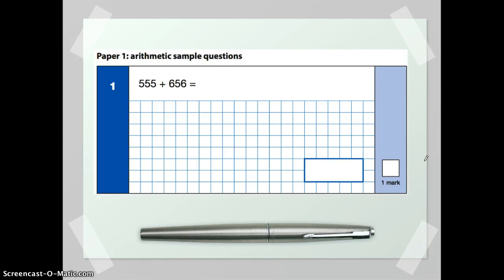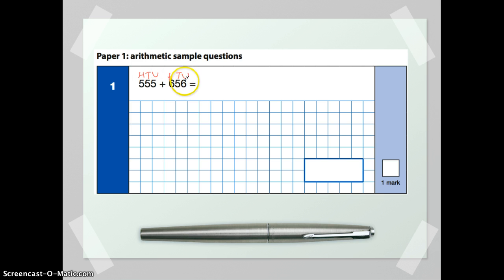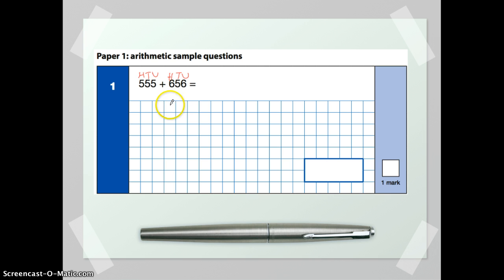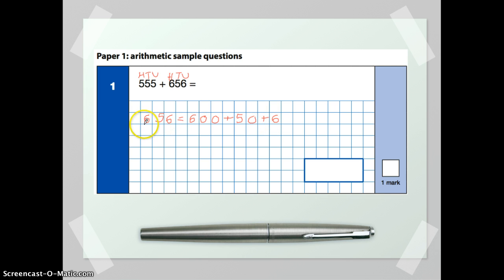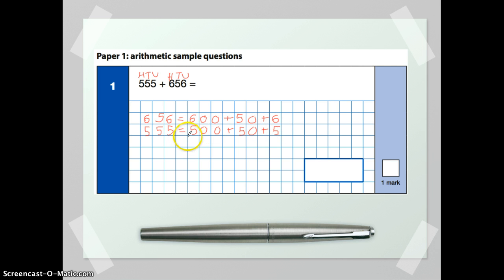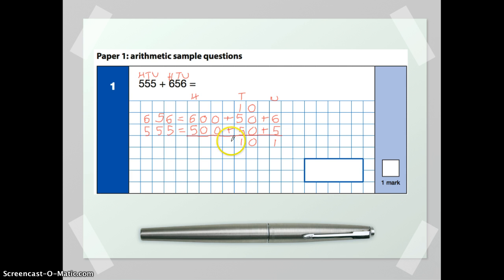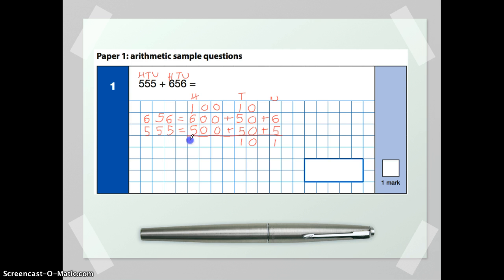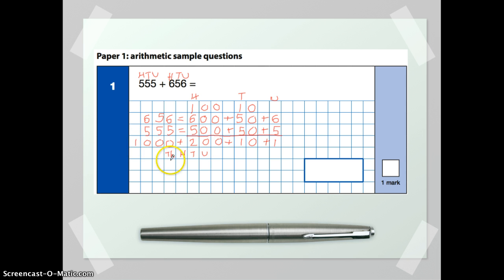KS2 maths (Year 3-6) - Solving 3 digit addition using partitioning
A step by step guide to solving 3 digit addition problems using partitioning.  This is part of the quick-look overview video guide to the sample 2016 maths curriculum materials.